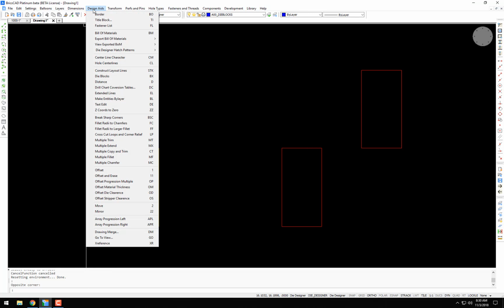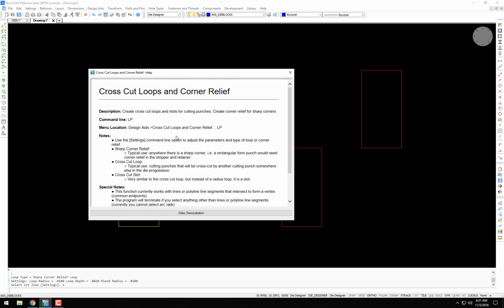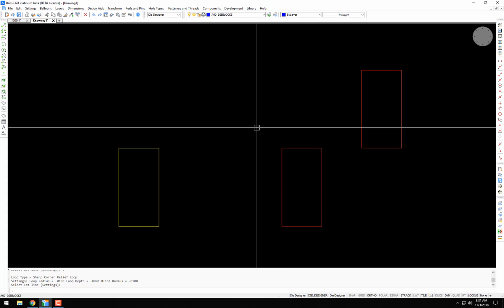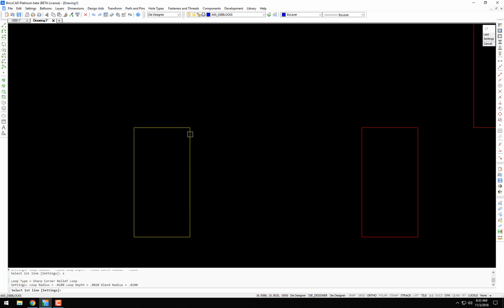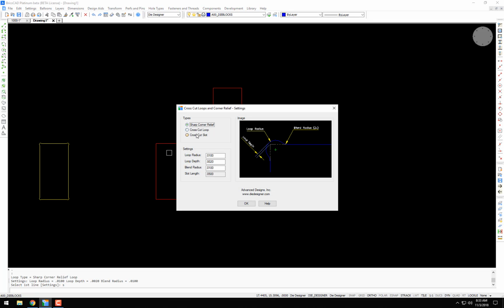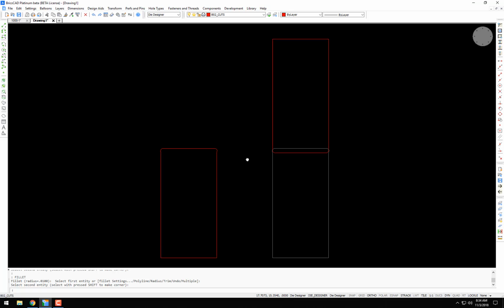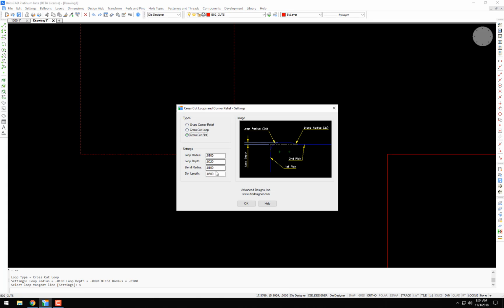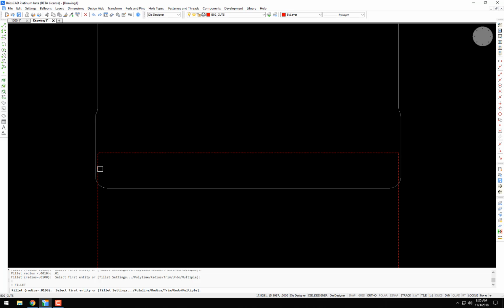Die Design Software - Cross Cut Loops and Sharp Corner Relief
Die Designer Video Tutorial: Using Cross Cut Loops and Sharp Corner Relief